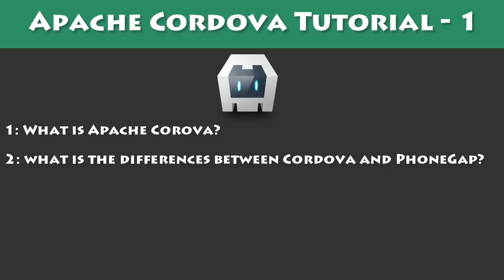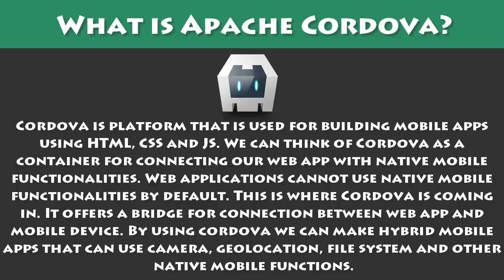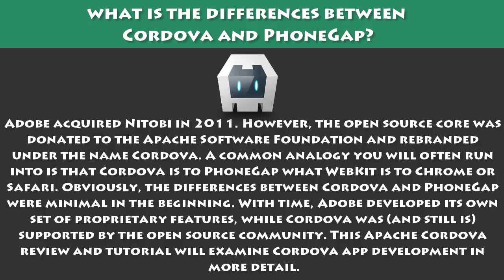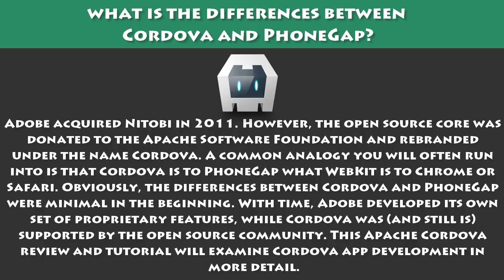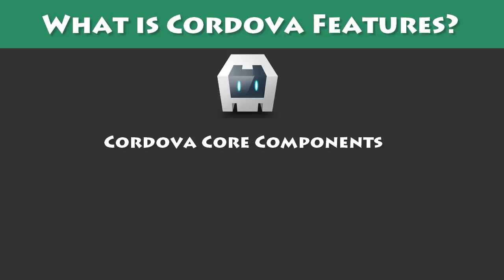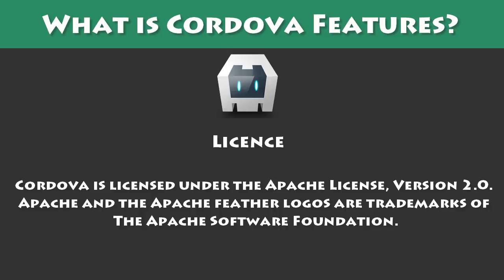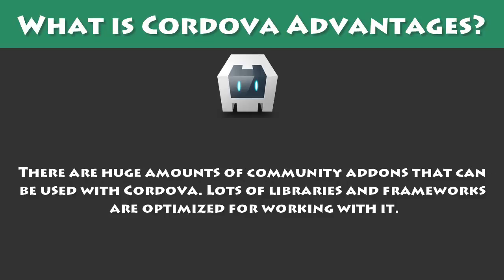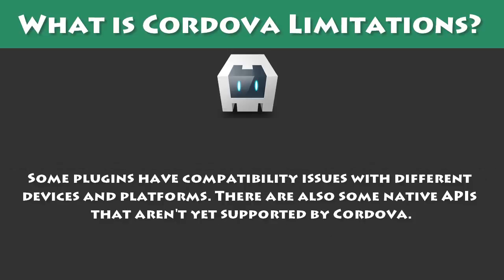Apache Cordova - What is Apache Cordova ?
This tutorial is an introduction to Apache Cordova, And What is Apache Cordova?
What is the difference between cordova and phonegap?
What is Cordova Features?
What is Cordova Advantages?
What is Cordova Limitations?
with more details in this apache cordova tutorial.

 apache cordova tutorial for beginners, apache cordova tutorial visual studio, apache cordova android tutorial, apache cordova ios tutorial, apache cordova tutorial, phonegap, phonegap build,phonegap alternatives